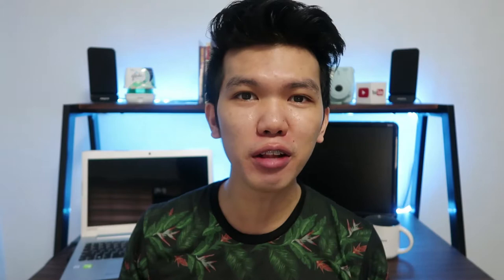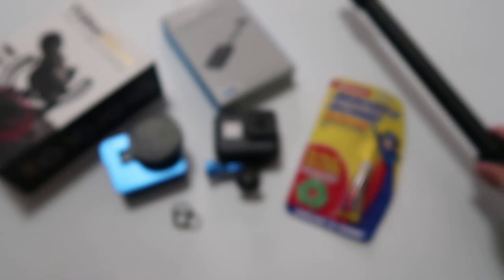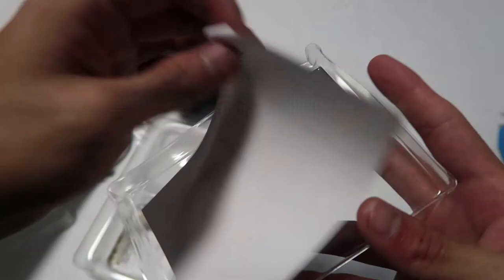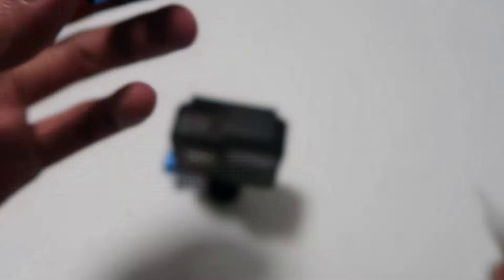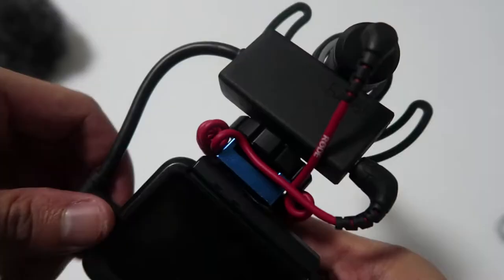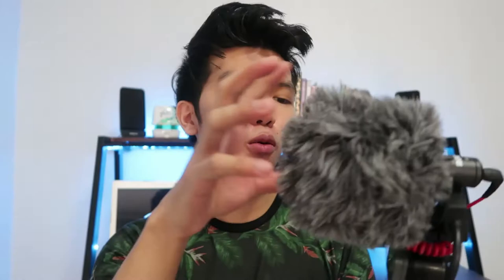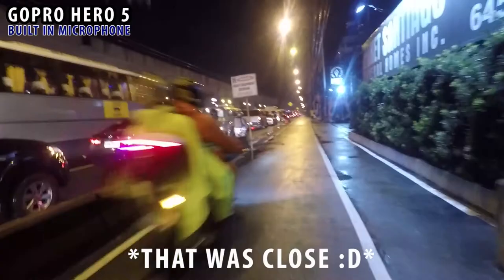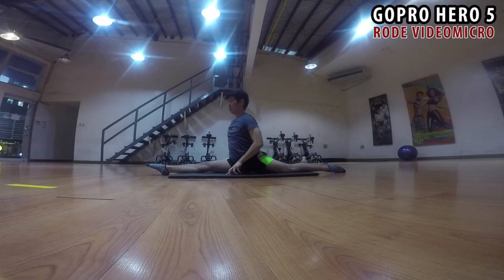GoPro Hero 5 + Rode VideoMicro | DIY Vlogging Setup + Audio Test | Philippines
Sharing my GoPro Hero 5 VLOGGING SETUP. I'm attaching a Rode VideoMicro with the Pro 3.5mm Mic Adapter to my GoPro for better audio.

I'm really impressed with the improved audio performance. If you want me to create an in depth review and MORE sample shots using the GoPro just let me know.